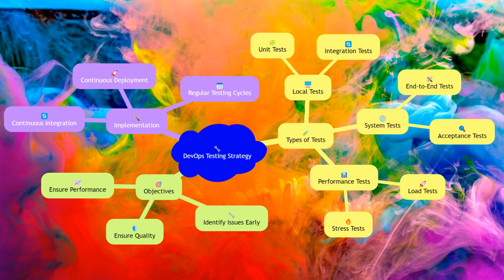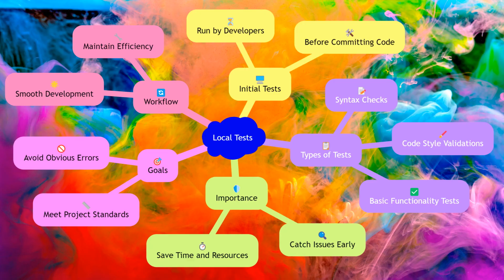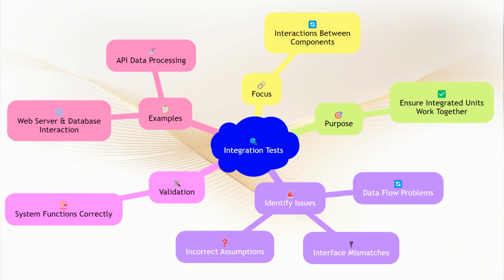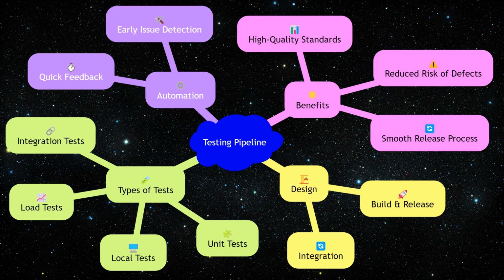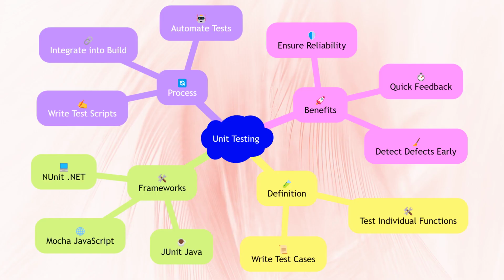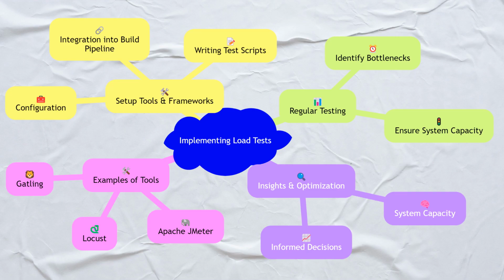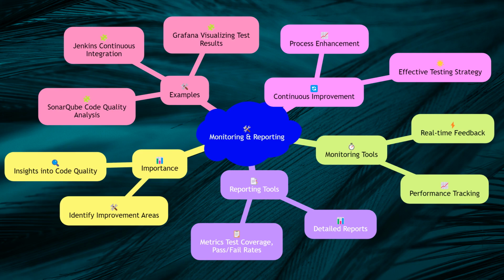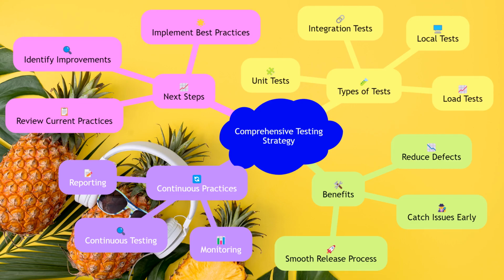AZ 400 3 08 Design a comprehensive testing strategy including local tests unit tests integration tes